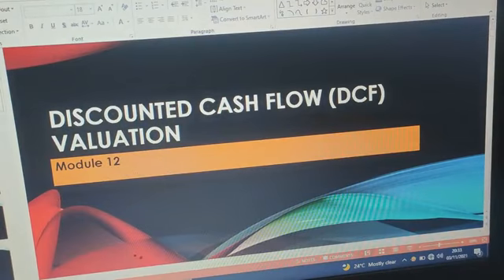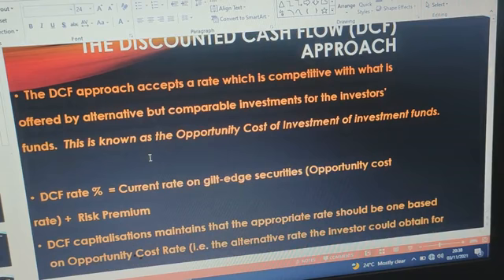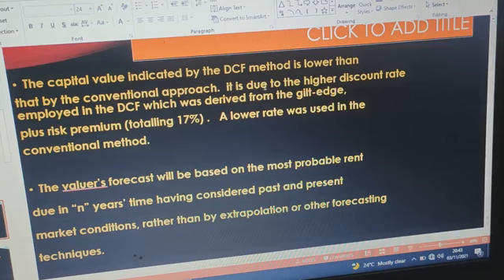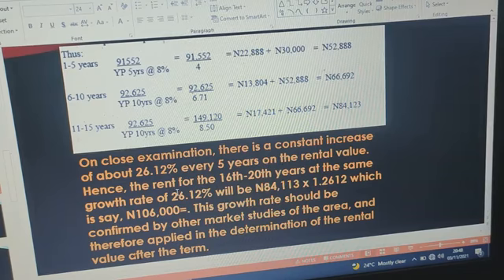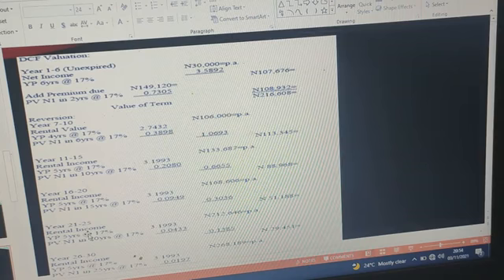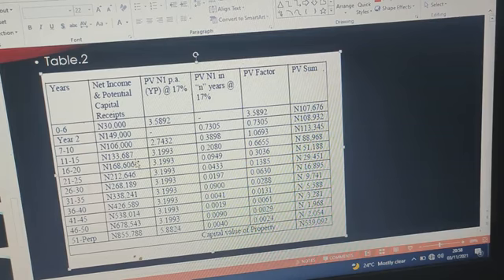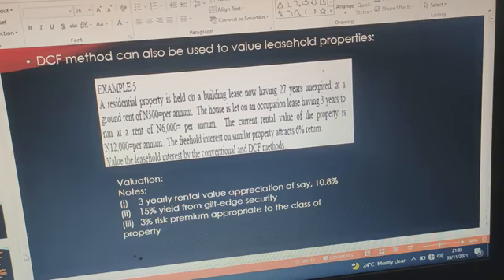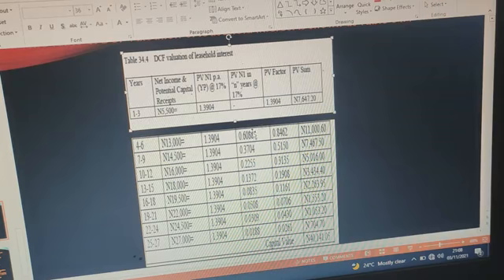Discounted Cash Flow(DCF) Valuation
Real estate valuation applying the DCF technique